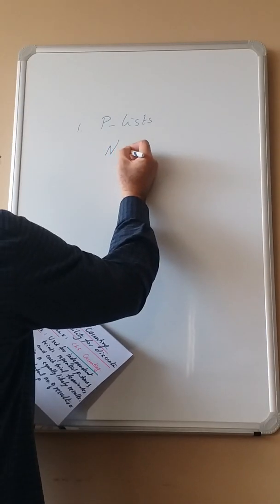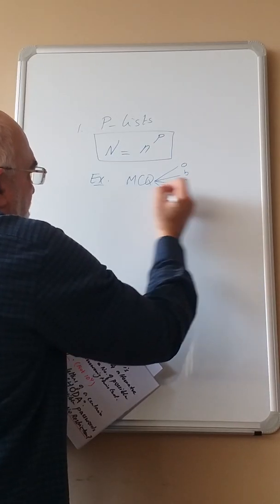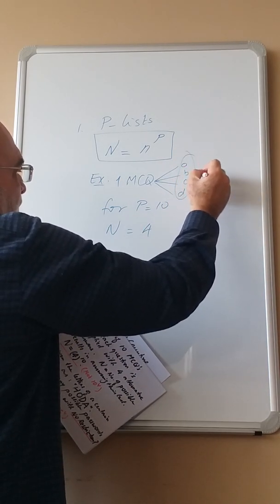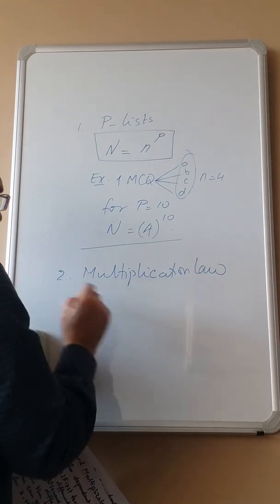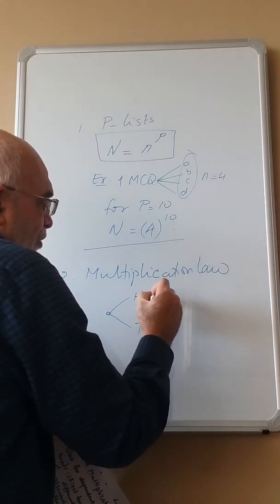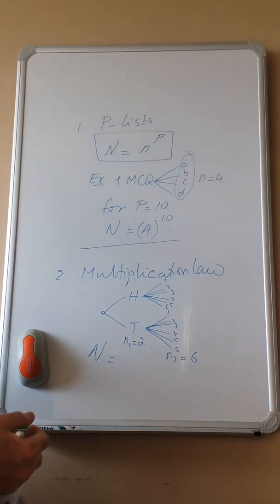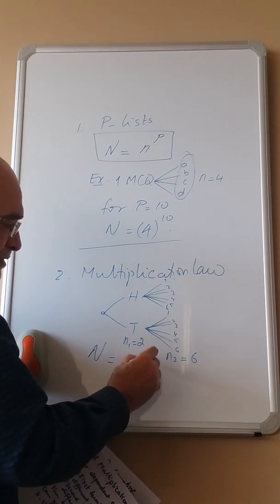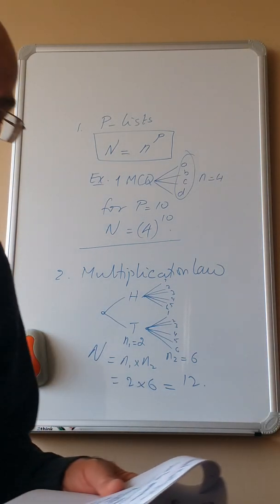Chapter 5 Discrete Counting Methods